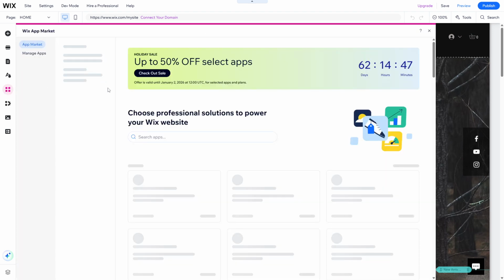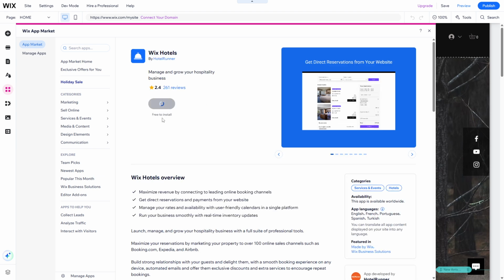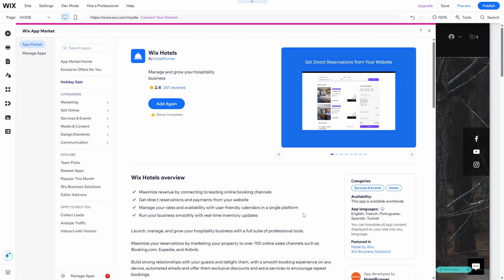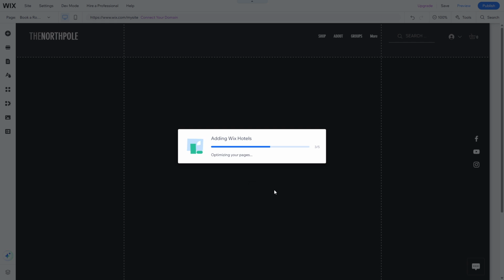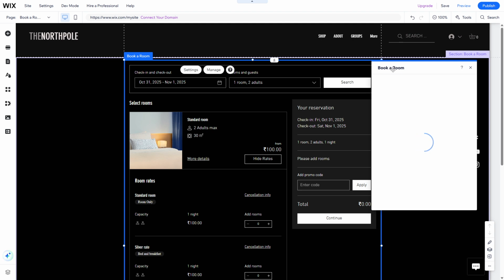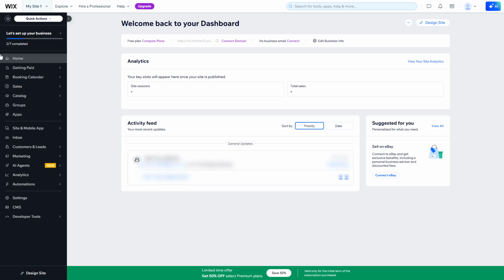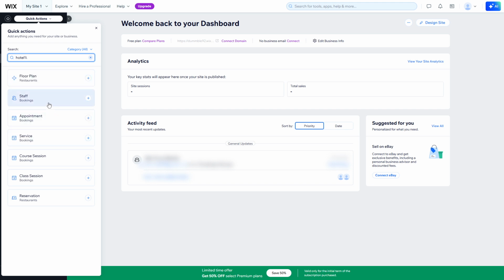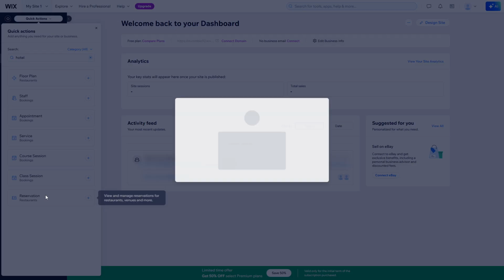How to Set Up Wix Hotels (Step By Step) (2026 Guide)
How to Set Up Wix Hotels (Step By Step) (2025 Guide)